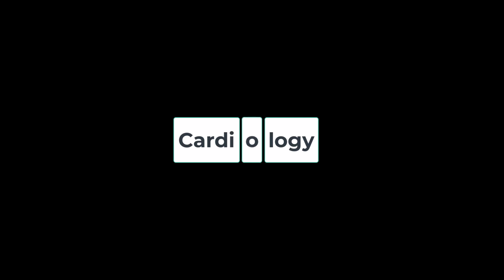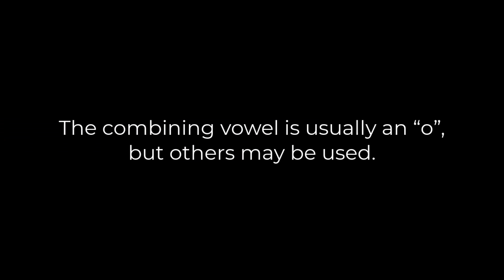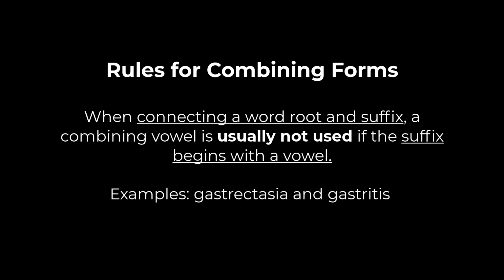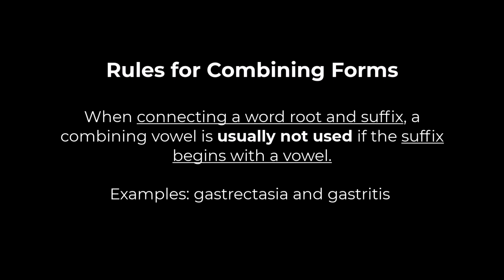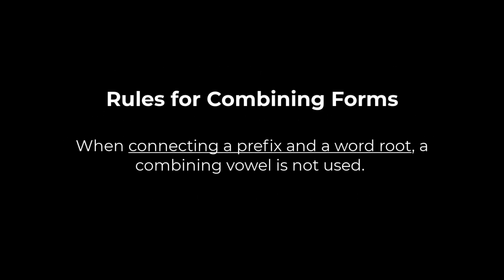Intro to Vet Nursing | Module 1 Combining Forms | Purdue University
"Understanding medical terminology becomes much easier when you know how to use 'combining forms'. Assistant Director of Veterinary Nursing Distance Learning at Purdue University, Josh Clark, explains how to use the 'combining form' in medical terms. A 'combining form' is a vowel (most often 'o') added between word parts such as prefixes, roots, and suffixes to make words easier to pronounce. Clark elaborates the rules of its usage in a variety of contexts, providing critical insight into the creation and understanding of medical terms.

This video is part of Josh Clark's course ""Introduction to Veterinary Nursing"".

If you're interested in taking courses like this one, visit us at online.purdue.edu."